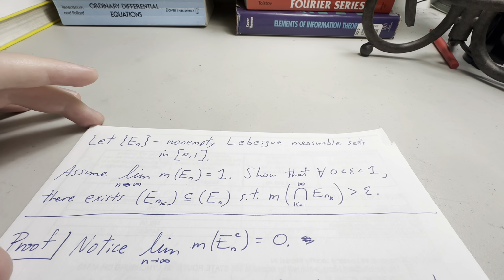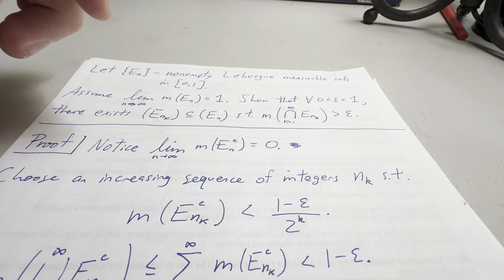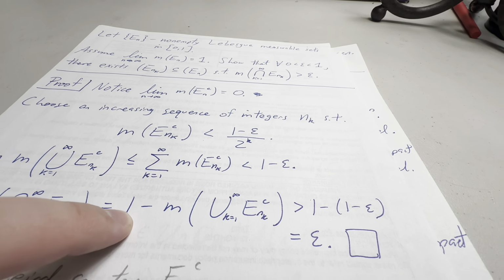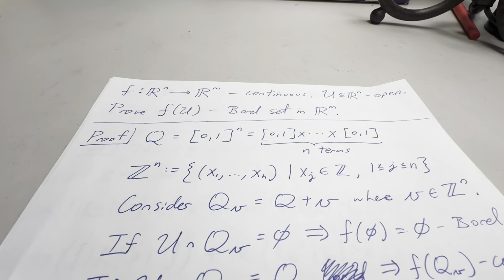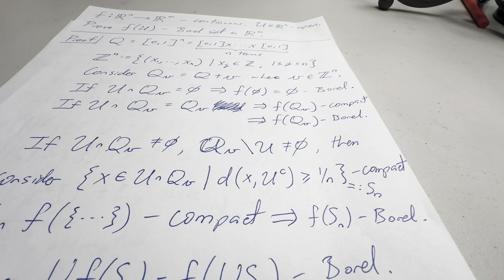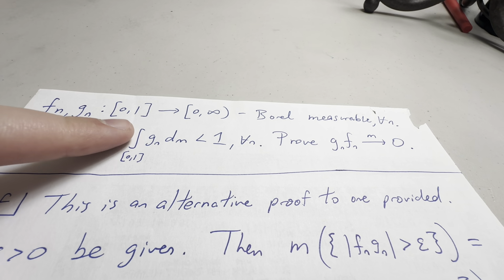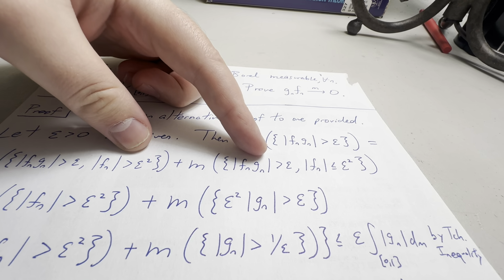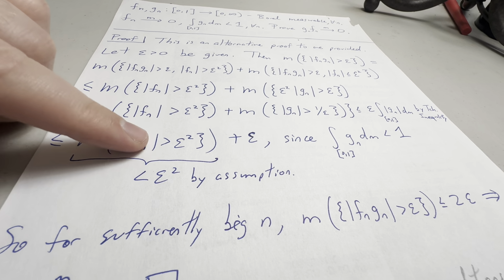Problems in Real Analysis | Ep. 10